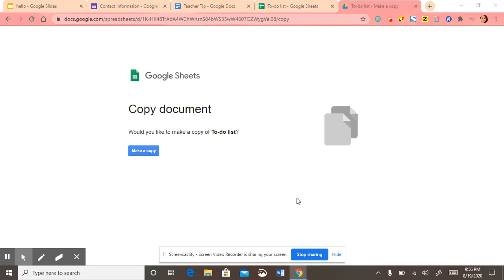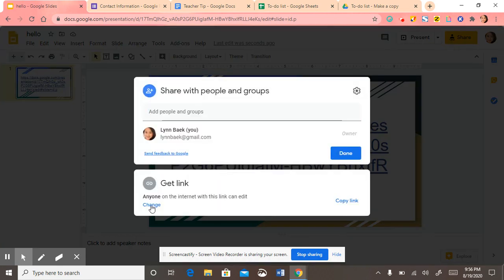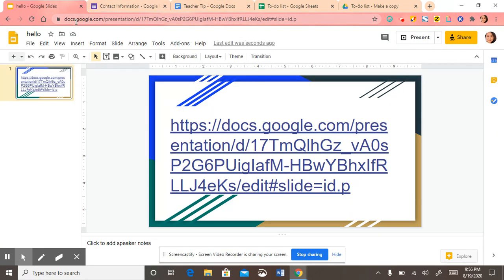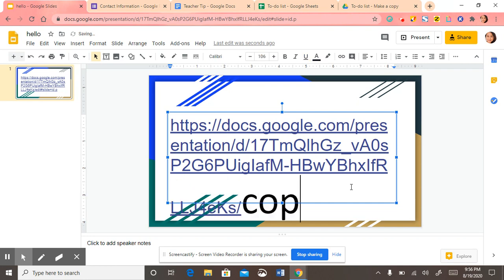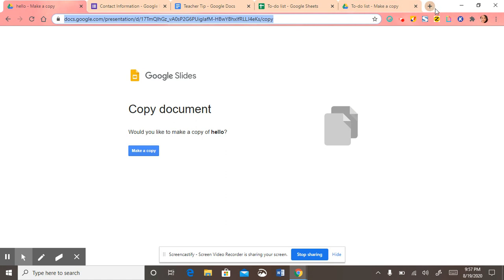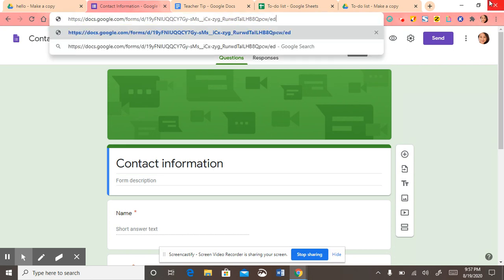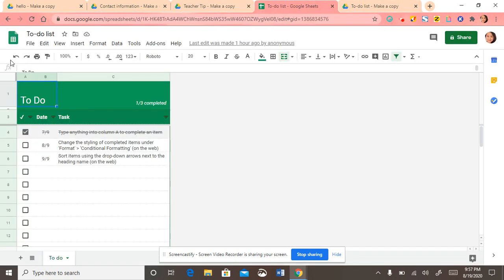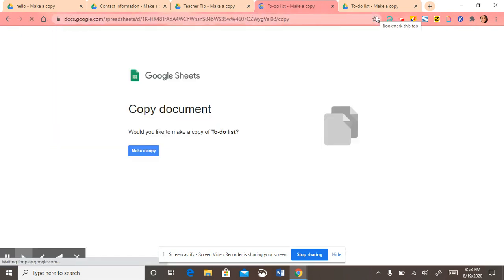How to create a FORCED COPY on google slides, docs, sheets, and forms!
super easy!